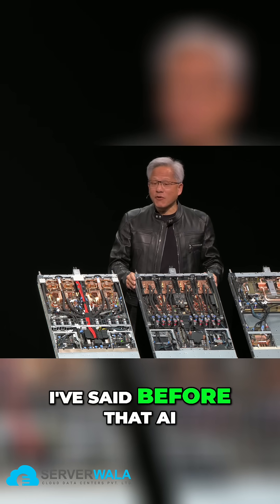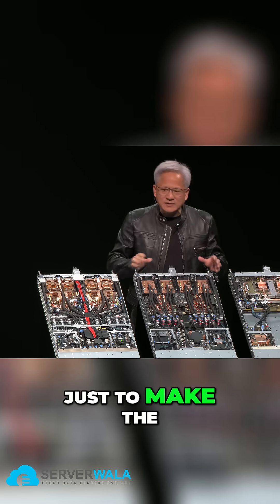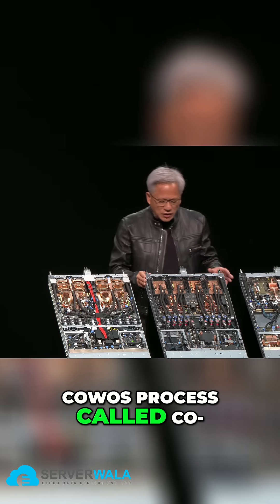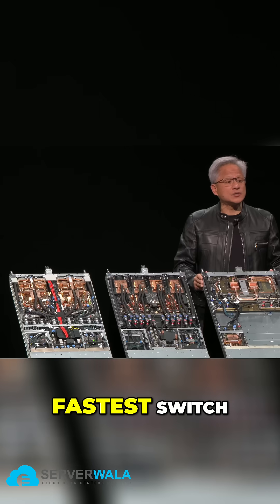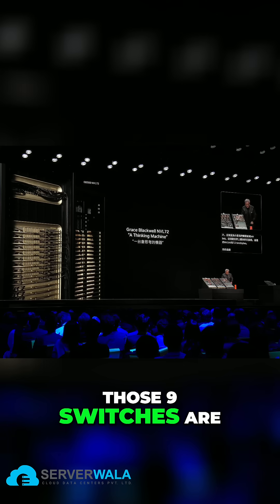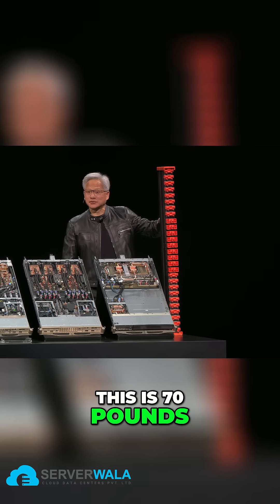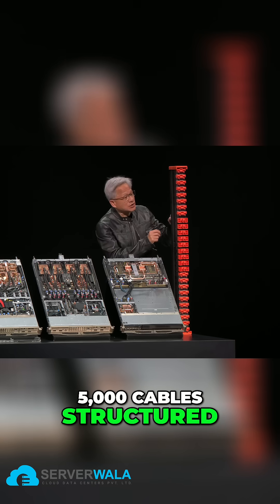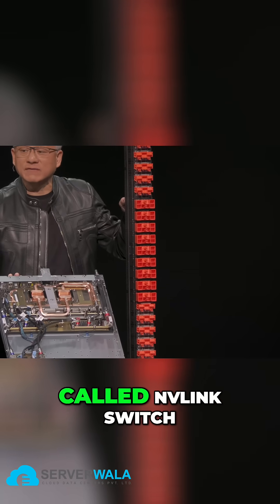Blackwell: Breaking Moore’s Law with NVLink Power! ⚡🧠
📄 Description:
🔥 NVIDIA Blackwell is rewriting the rules of computing.
With next-gen NVLink and an extreme leap in transistor performance, Blackwell goes beyond Moore's Law to power the future of AI and supercomputing.

In this video, explore:
🔍 How Blackwell pushes the limits of chip design
🔗 The NVLink revolution: faster, wider, smarter interconnects
🚀 Real-world impact on AI workloads, training speed, and scalability
🌐 What this means for developers, enterprises, and the AI ecosystem

This isn't just a GPU — it’s a computing revolution.

NVLink Explained

Moore's Law 2025

Blackwell GPU Performance

Next-Gen AI Chips

AI Hardware Breakthrough

NVIDIA Supercomputing

NVLink Bandwidth

Blackwell Architecture

Extreme Chip Design